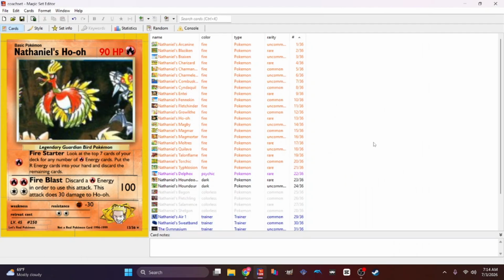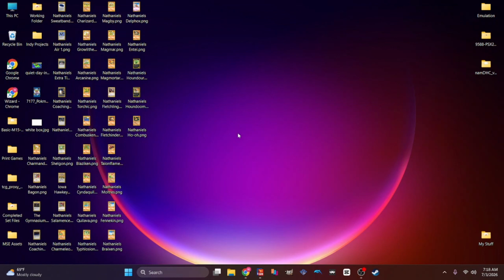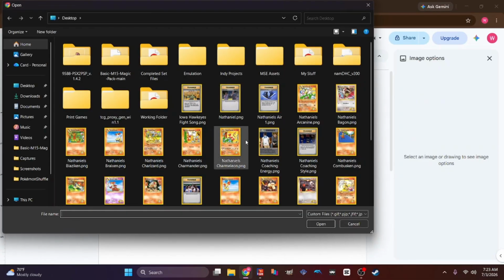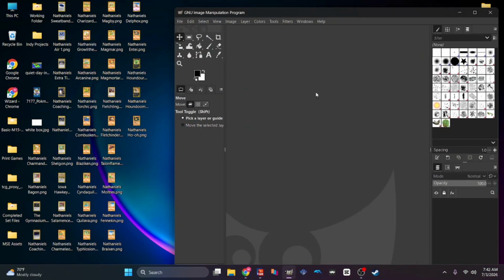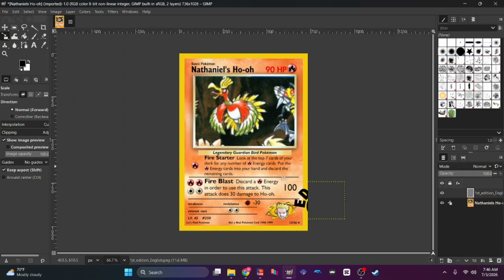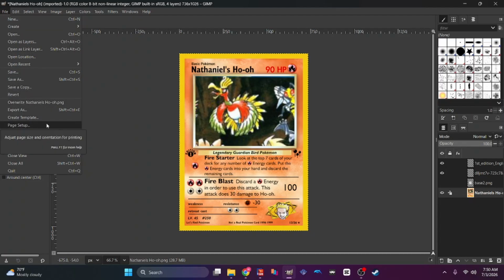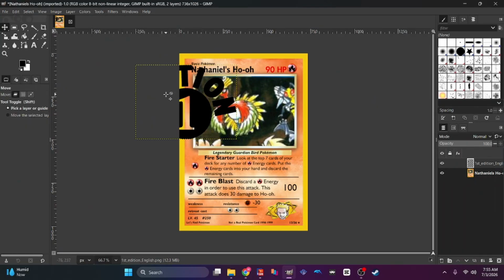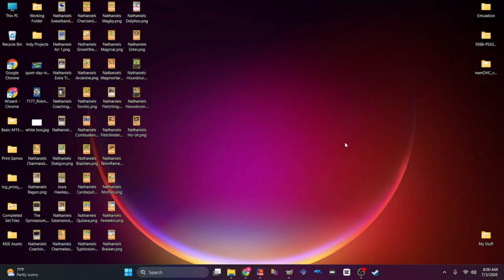Export Your Set Files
Want to play with your custom cards in real life? This video walks through how to export from Magic Set Editor so you can do just that!